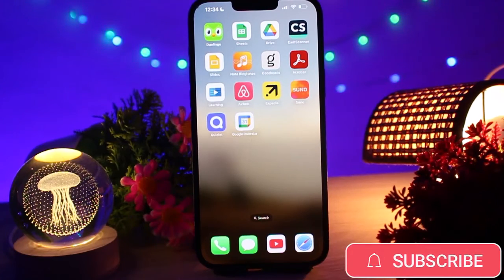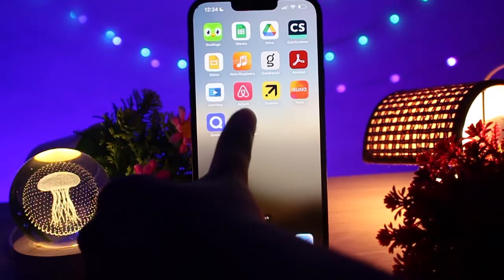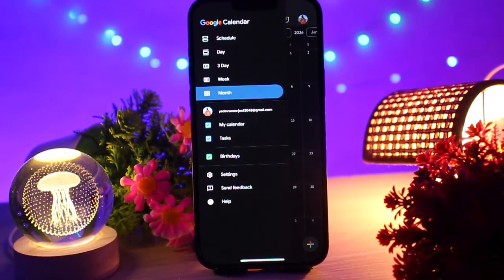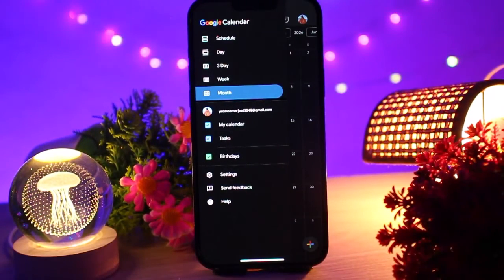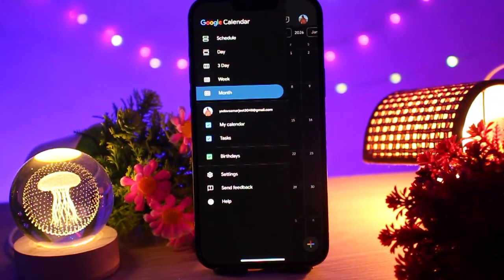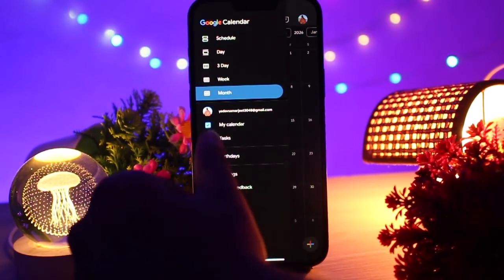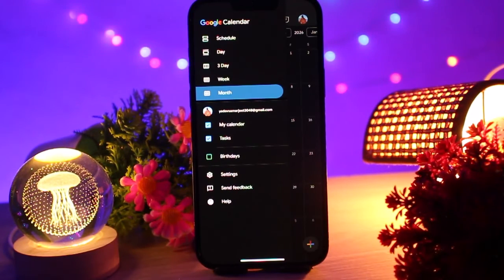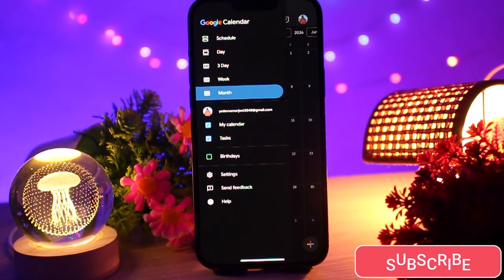Step-by-Step Guide to Remove Birthdays in Google Calendar - Here's How - 2025